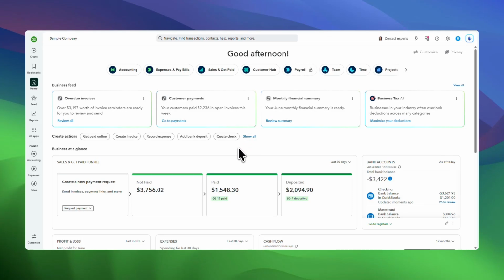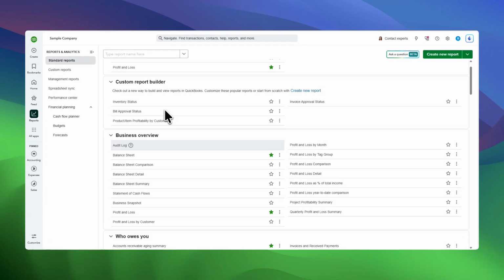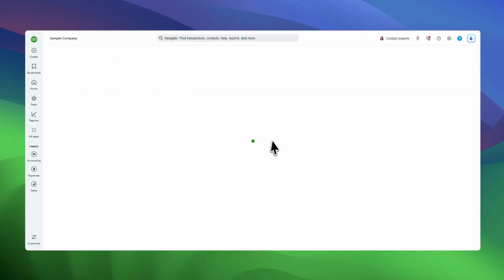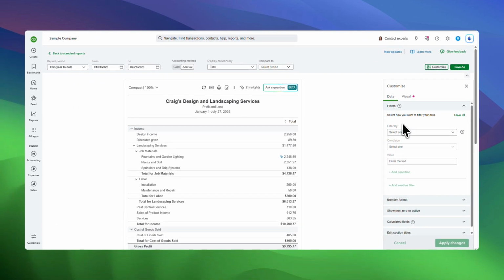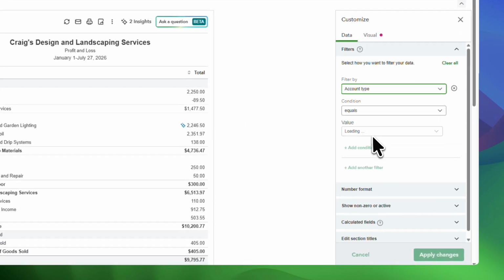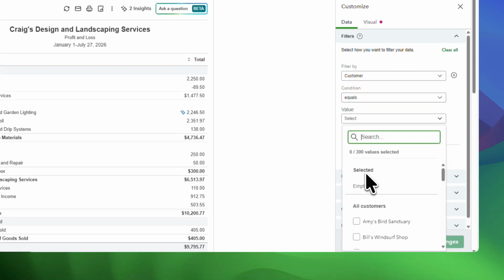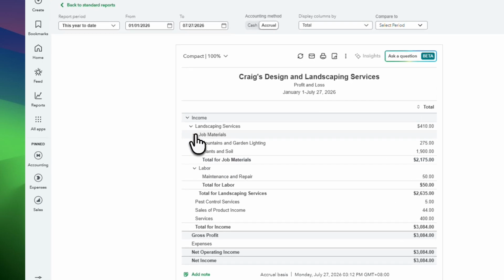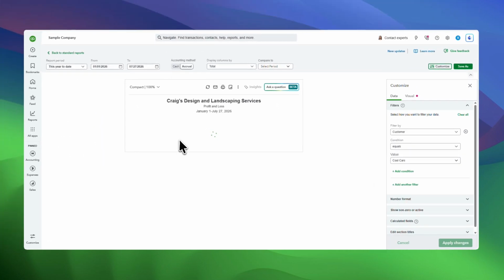How to Filter Reports by Customers, Vendors & Products in QuickBooks Online (2026 Updated Guide)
Learn how to filter reports by customers, vendors, and products in QuickBooks Online the right way! In this 2026 step-by-step beginner tutorial, I'll show you how to customize report filters, narrow results by customer, vendor, or product, and generate more useful financial reports for your business. Perfect for beginners and anyone looking to better manage their accounting and bookkeeping.